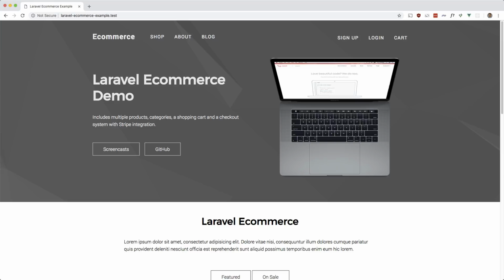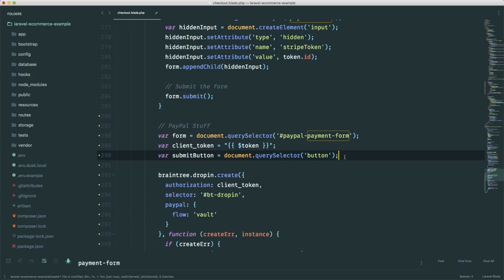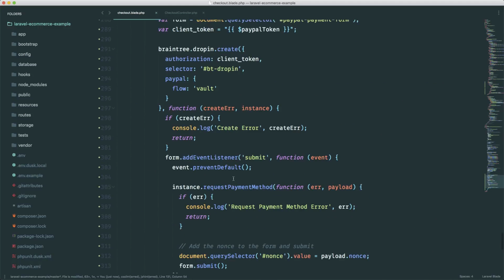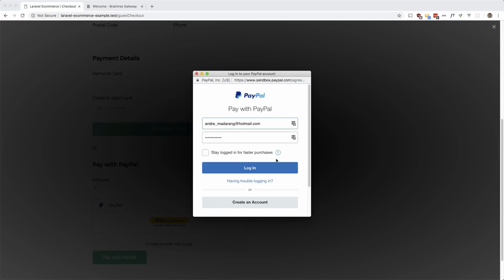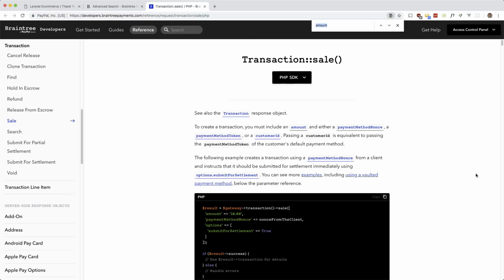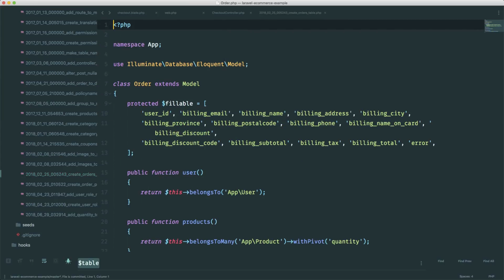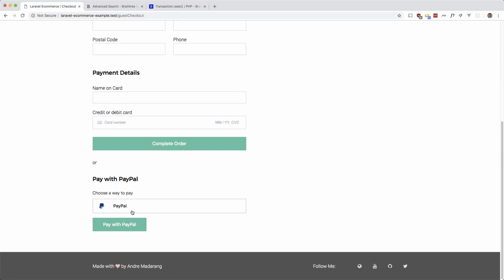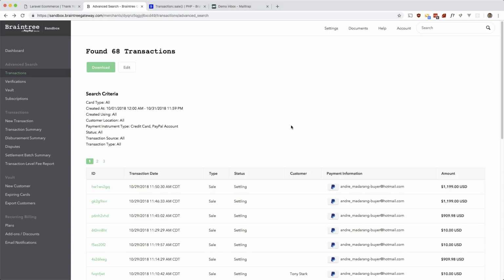Laravel E-Commerce - Paypal Checkout - Part 32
We take a look at integrating Paypal Checkout in our e-commerce application. We make use of Braintree's Drop in UI and PHP SDK instead of PayPal's native API because it is a bit easier to use.